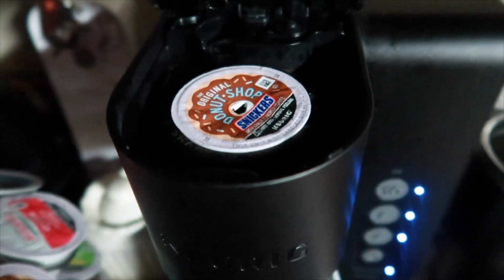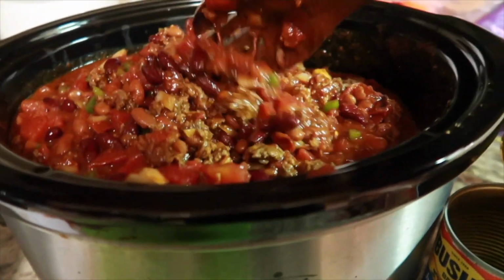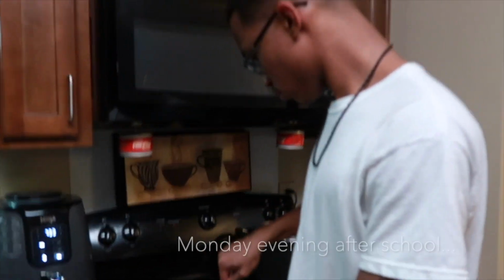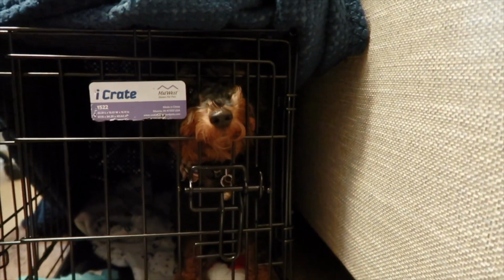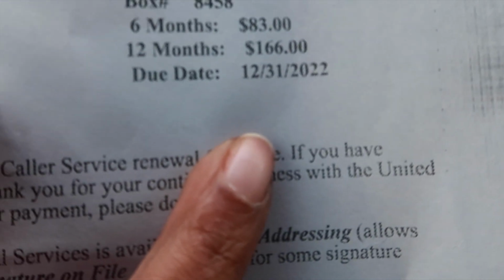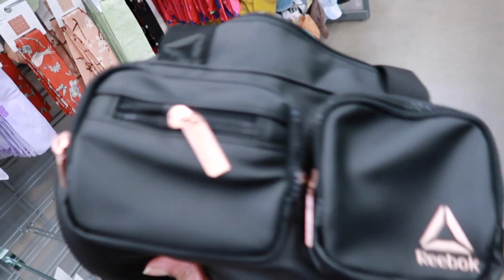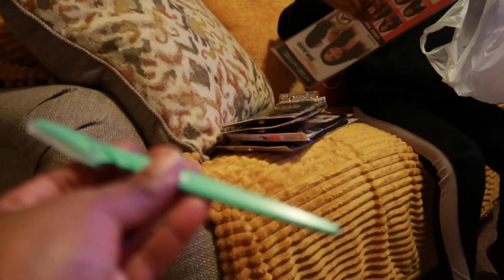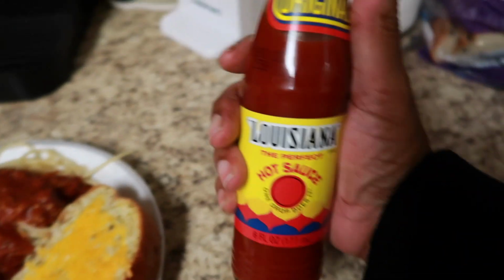Vlog: She BROKE Her Glasses! | Chili Recipe, Shopping, Unboxing | A WEEK in my Life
Today take a look at a week in my life. Yep she broke her glasses! If you enjoy chili, shopping, Justice unboxings or Vlogs in general you found the right channel.

🖤💛Like my music? Want to try a free 30 day trial?

💛💛:Want to send me something to review or a gift?
 K Moe Vlogs
 Meridian, Ms
 39303

Chapters:
00:00 Intro
02:00 Slow Cooked Chili
05:49 Family Game Night
06:53 Hibiscus Tea Review
08:08 B Made Dinner
09:02 Londyn's Food Review
10:00 Londyn's Spa Pedi
13:00 Londyn's Unboxing
14:51 Running Errands
16:36 Walmart
19:13 Amazon
20:36 Hair Store Haul
22:06 Crochet Style
22:40 Quick Spaghetti